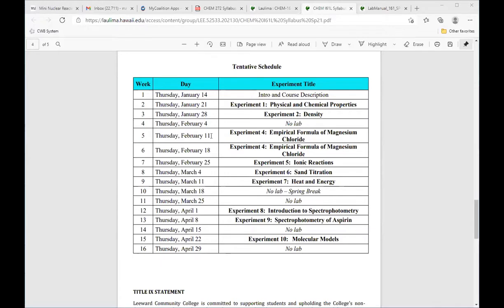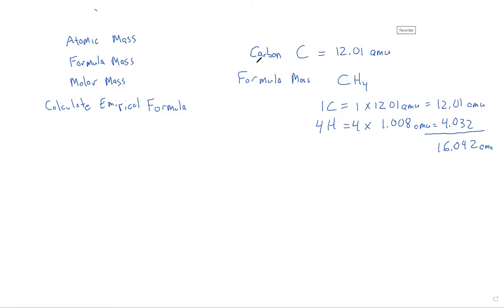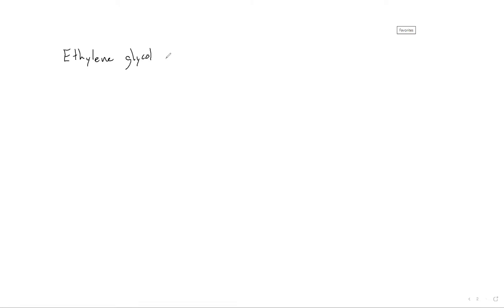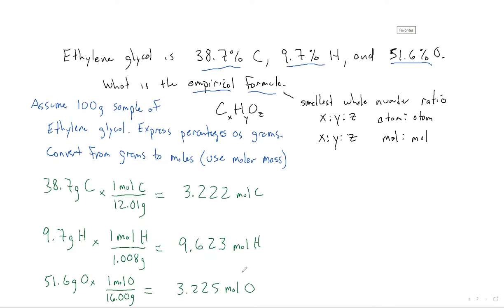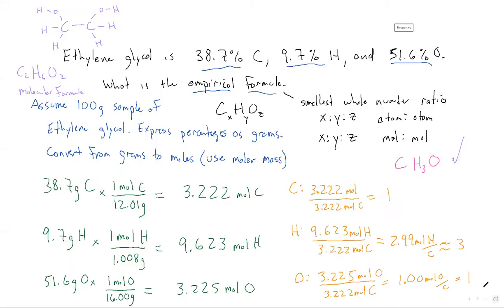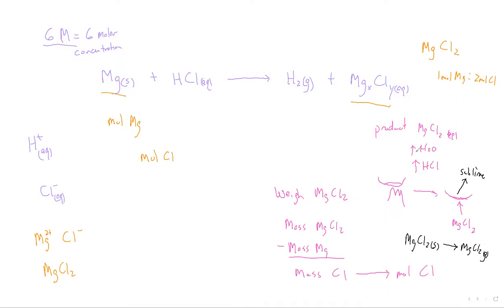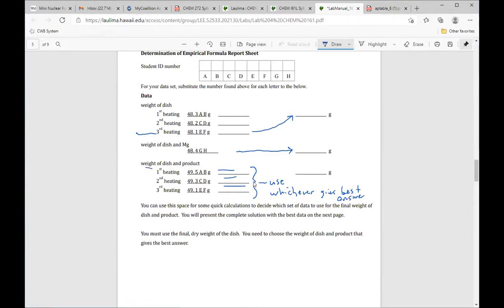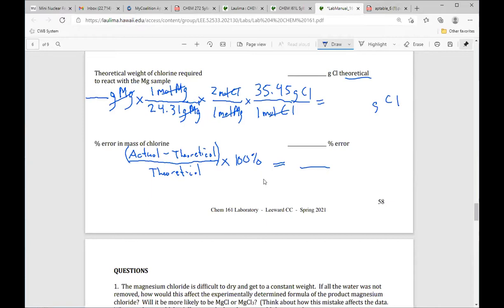CHEM 161L e4pl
Experiment 4:  Magnesium Chloride prelab